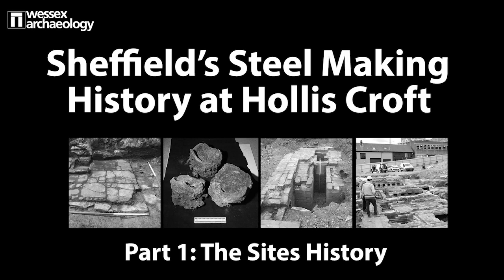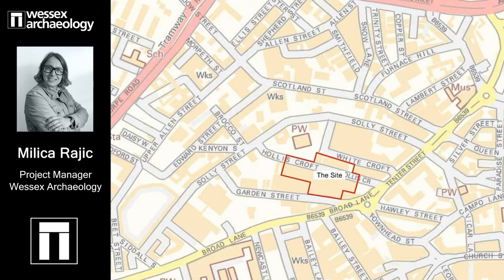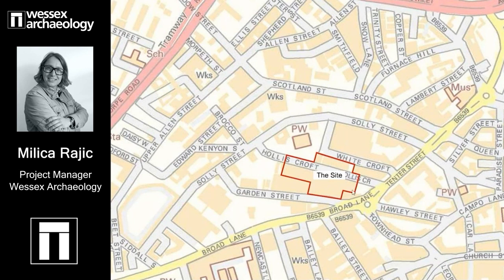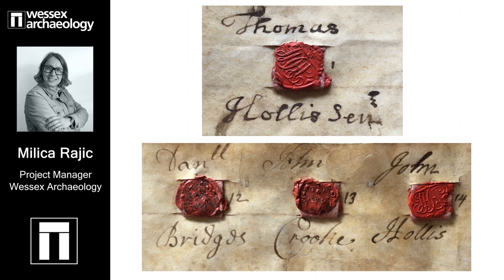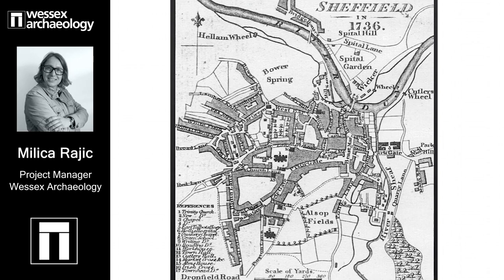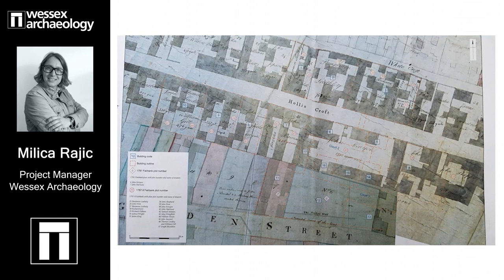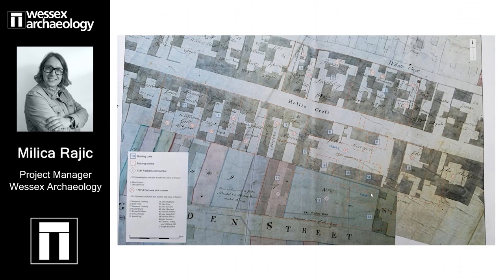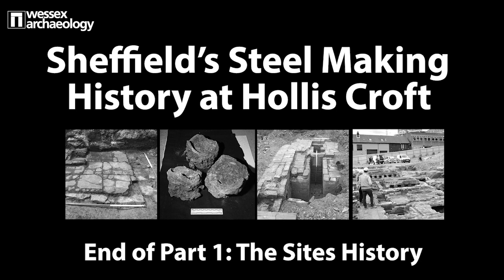Heritage Talk: Sheffield's Steel Making History at Hollis Croft Part 1- The Sites History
Wessex Archaeology presents the first part of this heritage talk on Sheffield's Steel Making History at Hollis Croft. In this part, Project Manager, Milica Rajic discusses the history of the site.

Milica joined Wessex in 2015 to lead a large evaluation project in Suffolk and was quickly promoted to Project Manager based in our Sheffield office. She is keen to promote education in science, the arts, culture and heritage. Having been involved in numerous community projects both inside and outside of work.